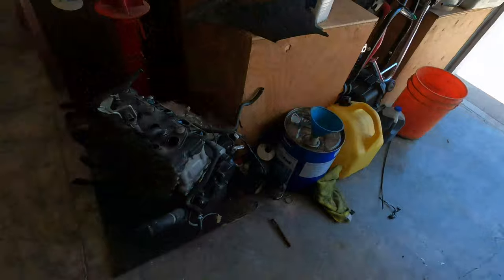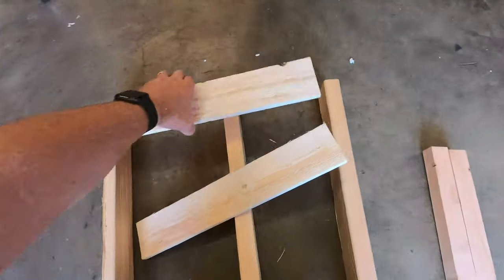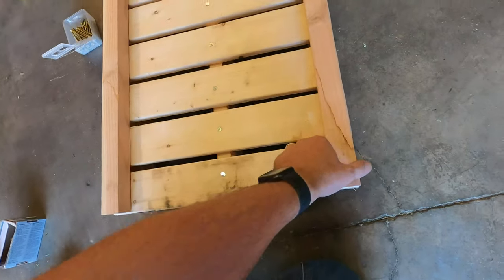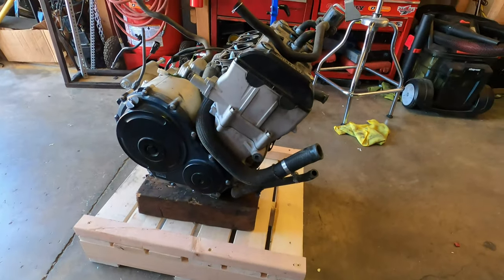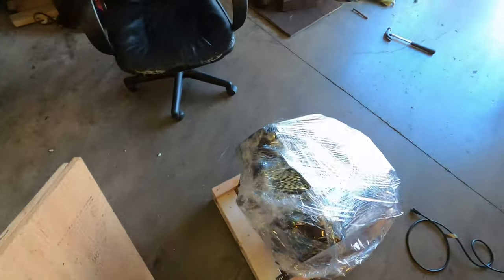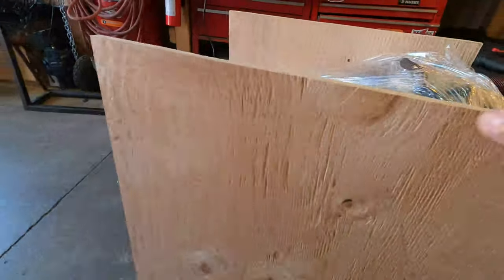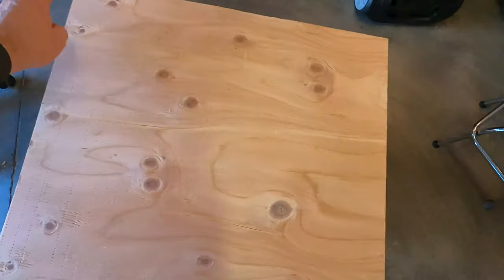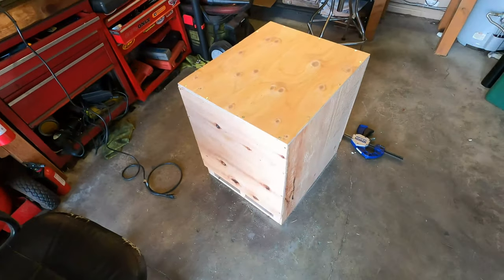How to build a motorcycle engine crate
How to build a motorcycle engine crate for shipping.